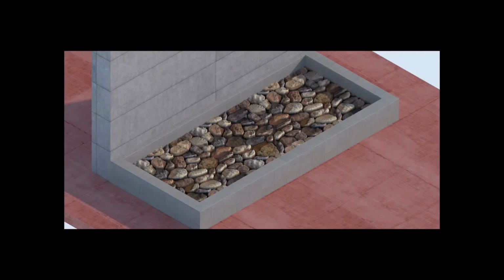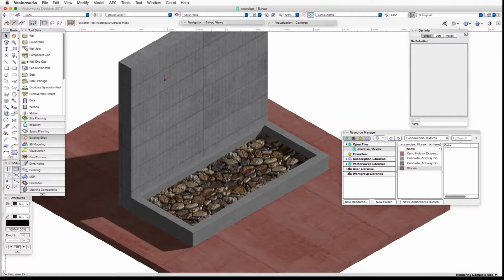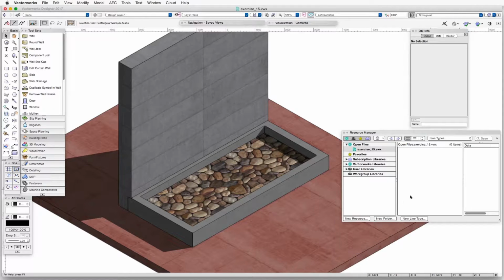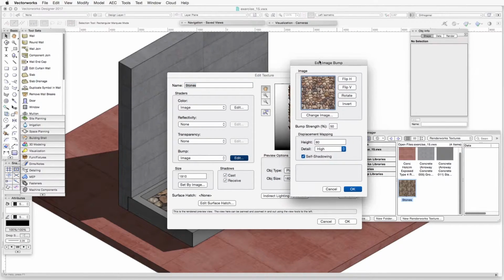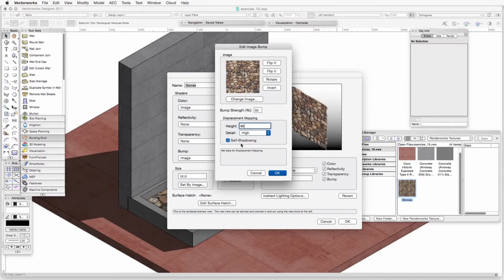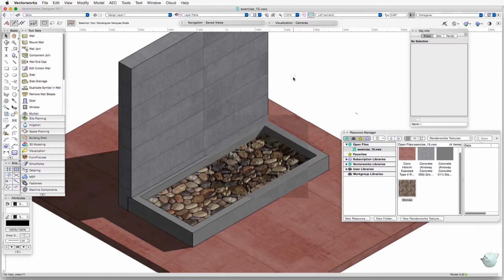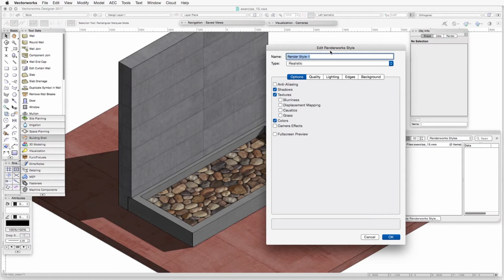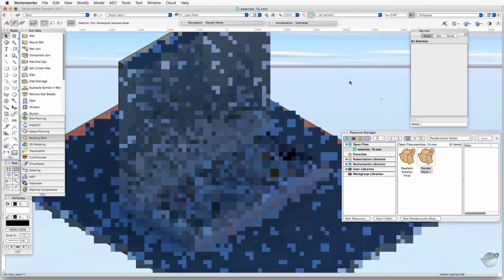Remarkable Renderworks Ep. 15: Displacement Mapping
Add realism to your renderings by understanding the displacement mapping settings in Vectorworks software’s Renderworks features, with architect and rendering expert Daniel Jansenson.